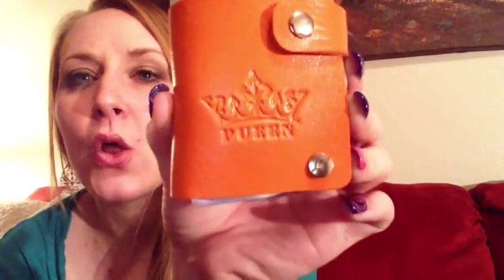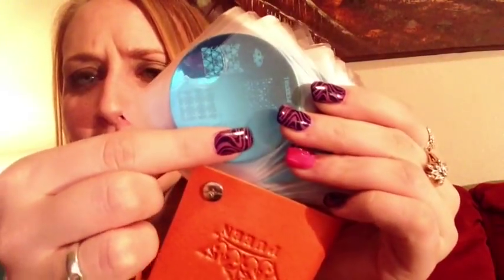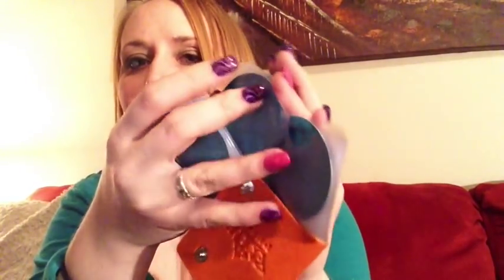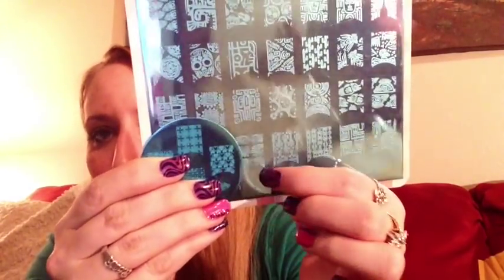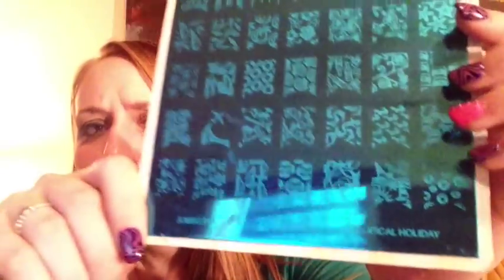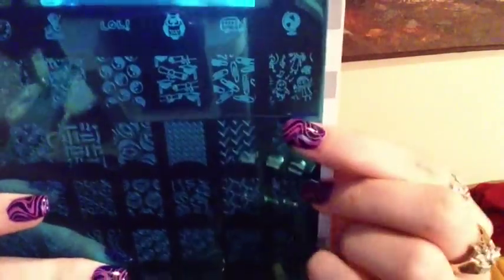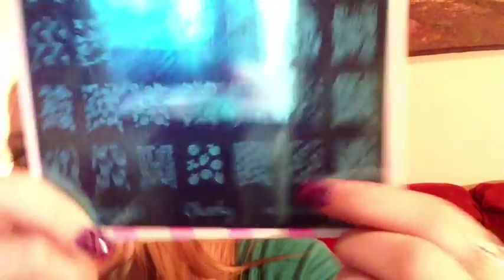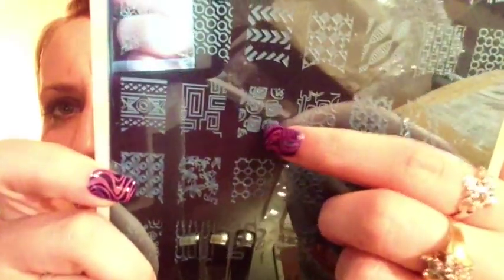Pueen & NEW Cheeky Jumbo Plates 2013!!!!!!!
Unboxing of my new Pueen Plates and the NEW 2013 CHEEKY JUMBO PLATES! I am so excited! Cheeky plates are so hilarious, unique, and amazing! They took about 3 weeks to get here from China and I have been waiting, rather impatiently for the beauties!

Buy CHEEKY on Amazon!
Bundle 1:
Bundle 2: